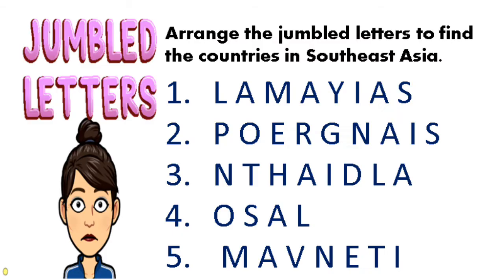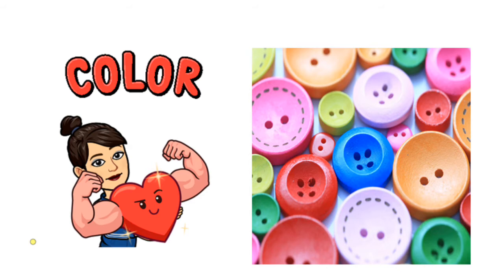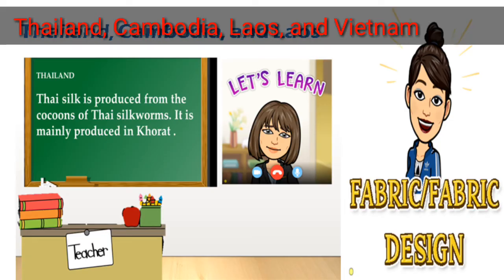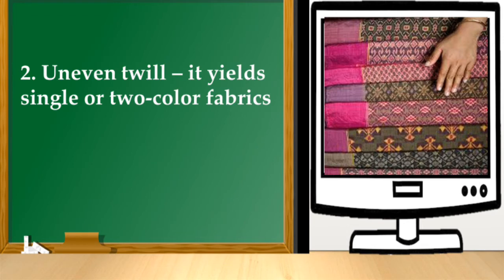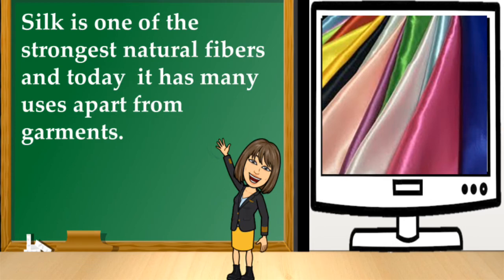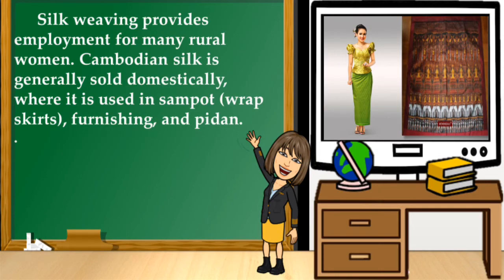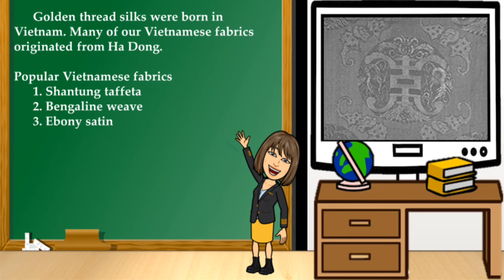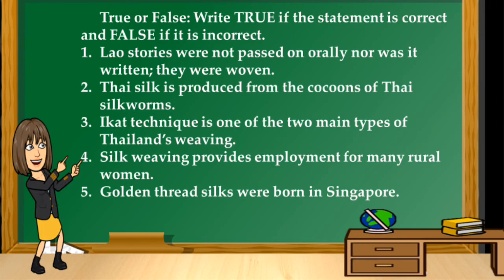Southeast Asian Arts (Fabric and Fabric Design)